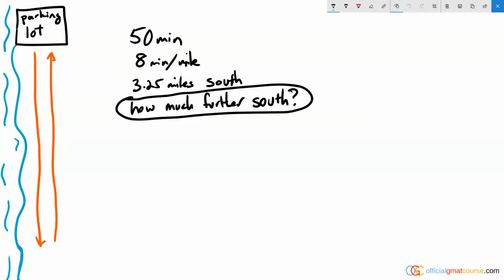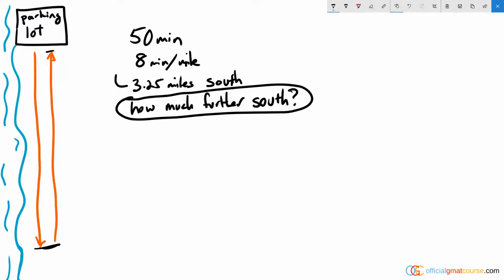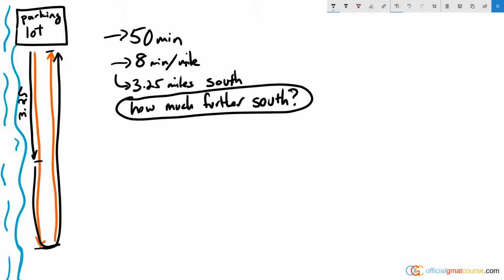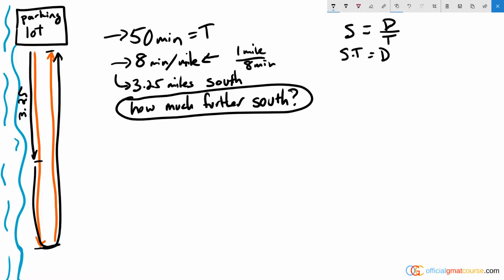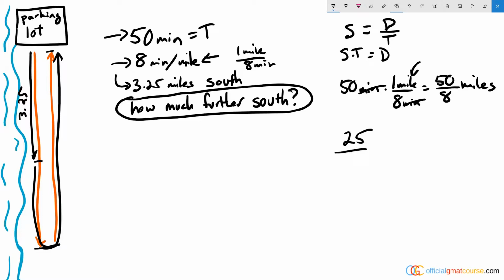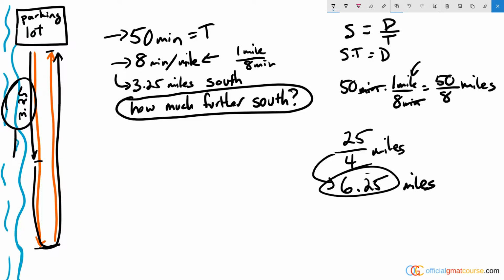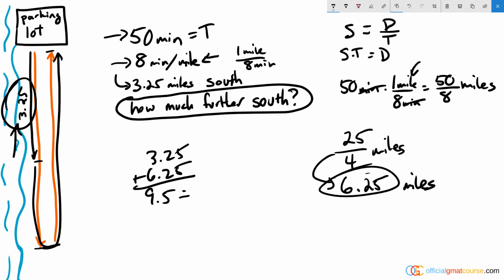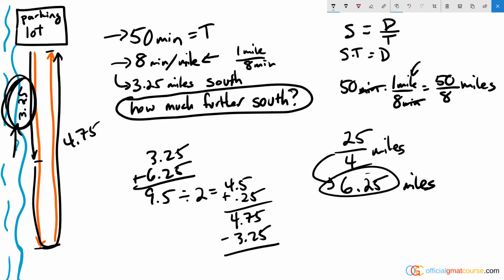After driving to a riverfront parking lot, Bob pla